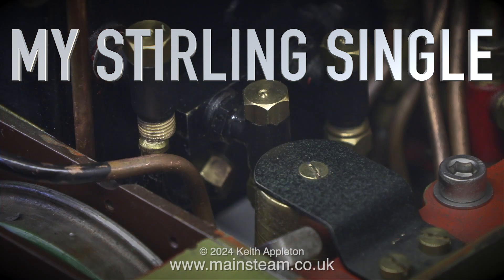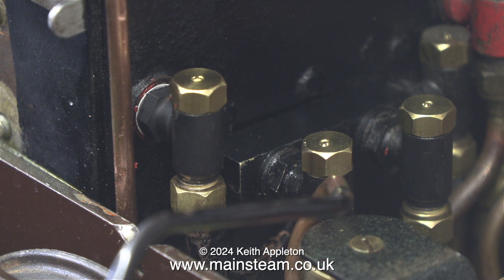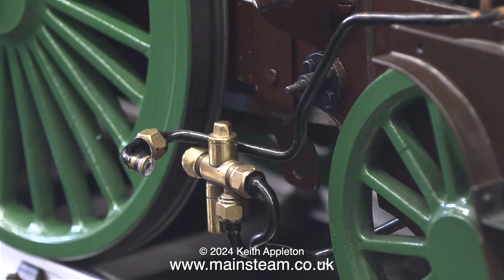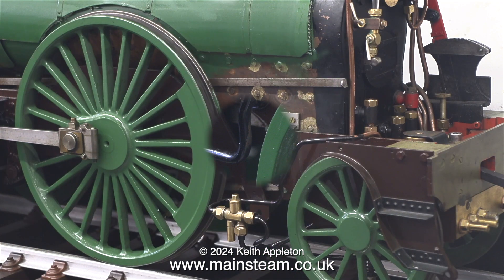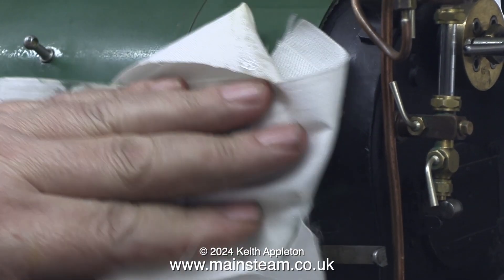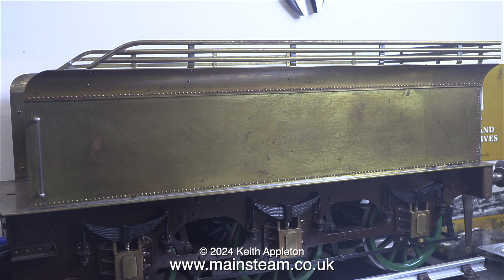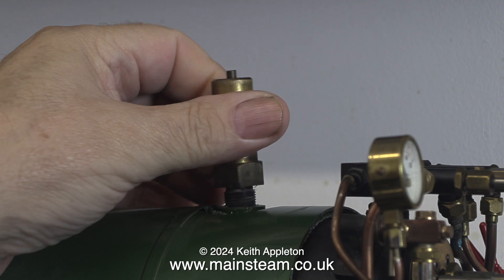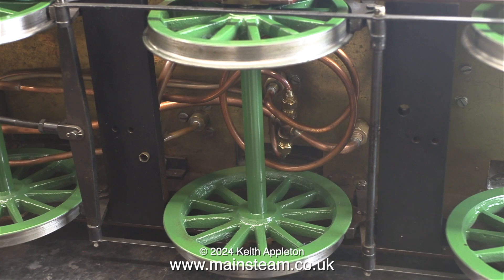MY STIRLING SINGLE - PART #51 - FITTING THE INJECTOR INLET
My Stirling Single - Part #51 - Fitting The Injector Inlet. In a previous episode I had to destroy the water inlet tap from the injector adaptor and a replacement was extremely difficult to fit and took a while to complete. In this episode I am also working on the damaged paintwork.